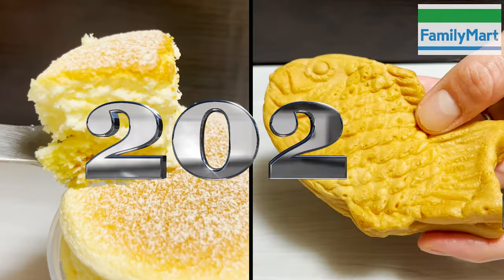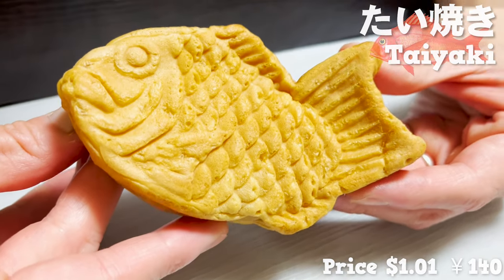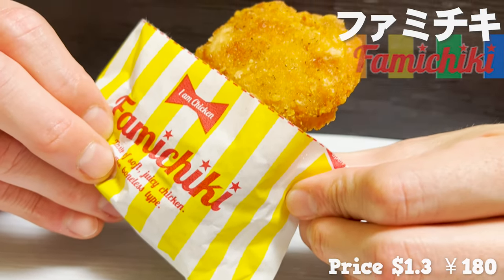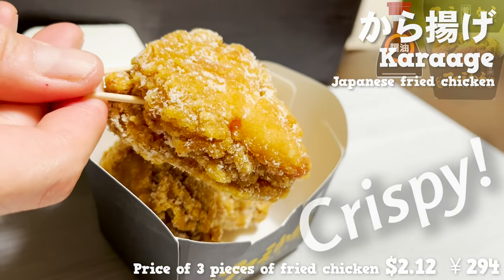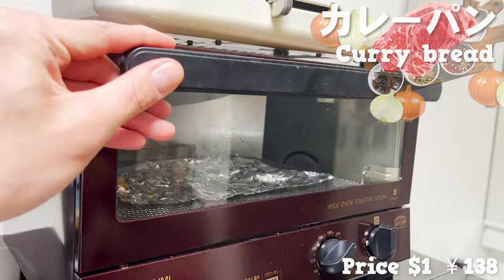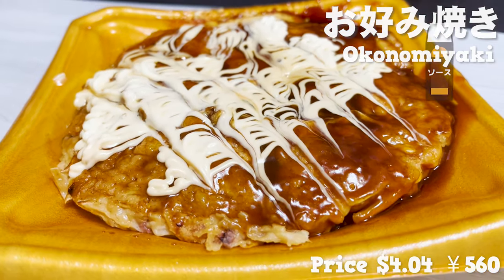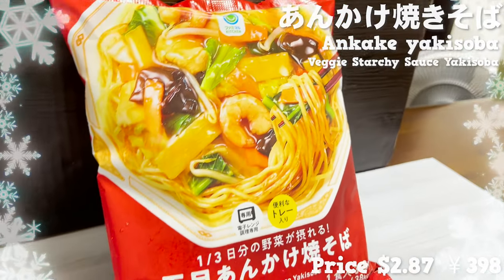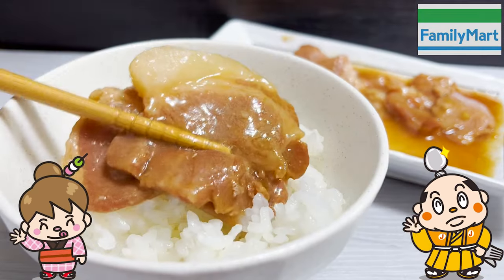Family Mart! Japanese convenience store / 10 foods taste test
Family Mart is one of the most famous convenience store in Japan, comparable to 7-Eleven and Lawson.
Family Mart's most famous food is the Famichiki, but there are many other delicious foods available as well.
In this food guide, we will introduce you to 10 of them, including taiyaki, karaage, onigiri, okonomiyaki, and more.
There are also food guide videos for 7-Eleven and Lawson, check them out!